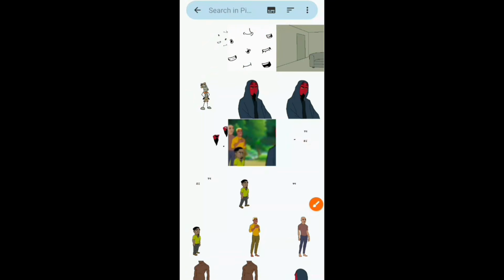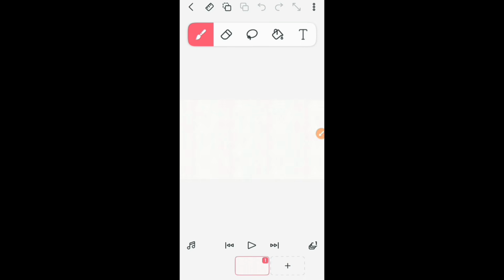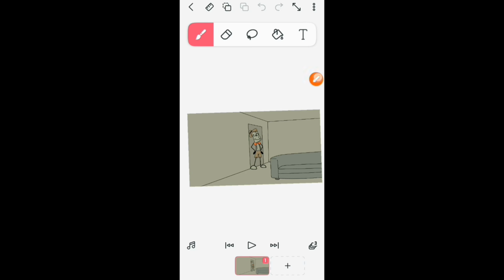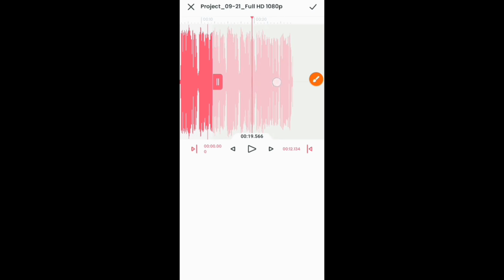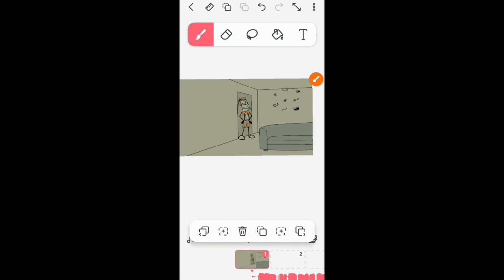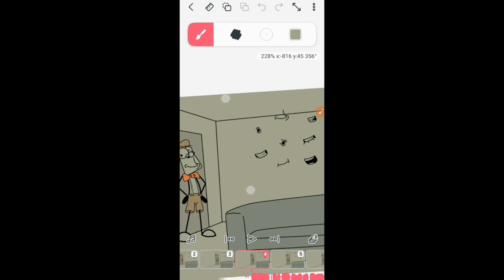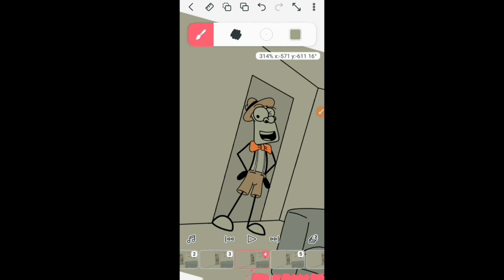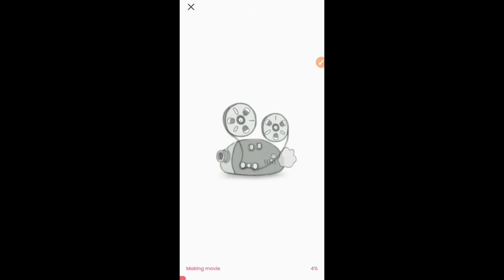How to make Rico Animations with free images | flipaclip animation tutorial | beginners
Want to create hilarious Rico-style animations FAST without drawing everything yourself? This beginner-friendly tutorial is your shortcut! 🔥

Learn step-by-step how to make viral Rico animations using *FREE images* and two powerful (mostly free!) mobile apps:

This video is for educational and promotional purposes only.